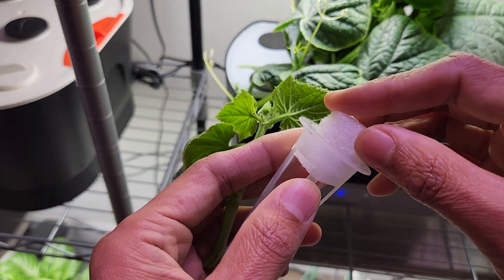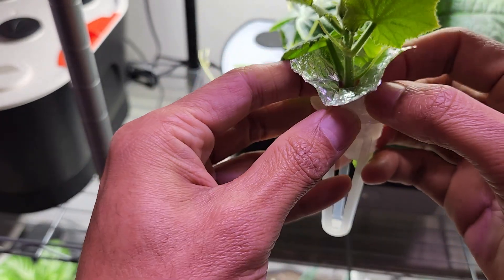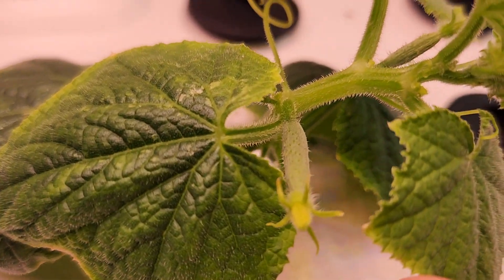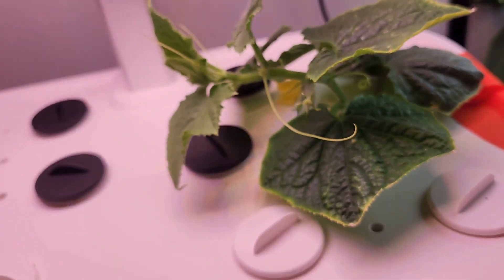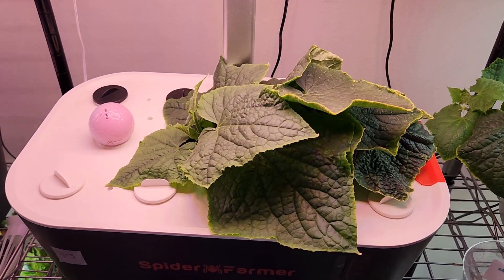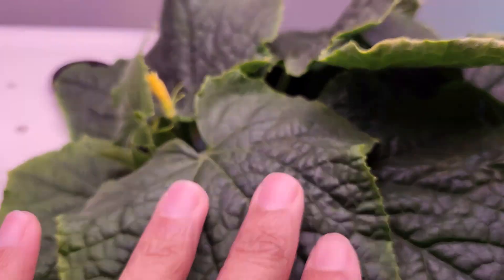Grow Quick Snack Cucumbers in Spider Farmer Hydroponics System, Parthenocarpy, No pollination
Quick Snack Cucumber variety is one of the best varieties to grow in hydroponics and it worked out well in Spider Farmer hydroponics system. It's a parthenocarpy variety and doesn't require pollination.

Products:
Spider Farmer
Cheaper sponges
Aerogarden nutrients
MaxiGro nutrients

Some useful accessories:
Watering Can
Nitro Glycerin Golf Balls
Replacement pump
Pump filters

00:00 Introduction
00:25 Cutting
01:35 DIY cloning collar
03:45 Root system
04:25 Flower buds
05:10 Cucumbers
05:50 Ready to harvest